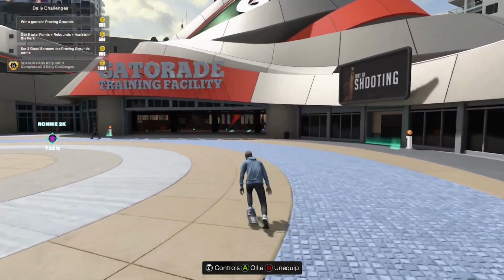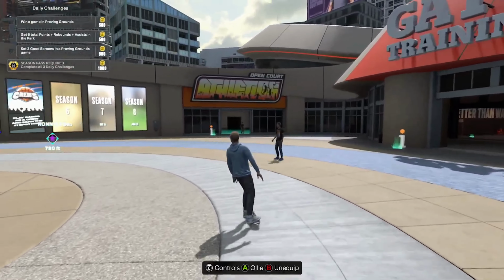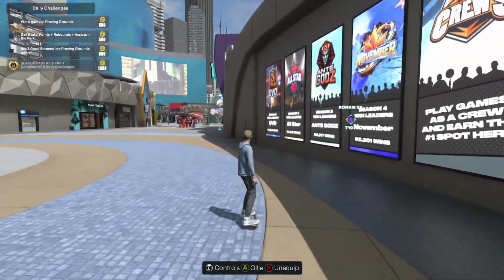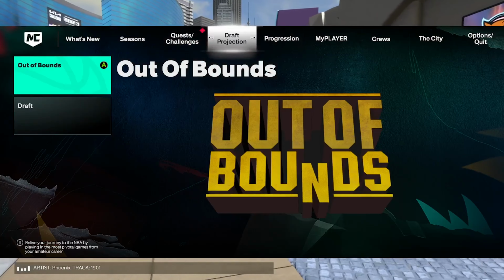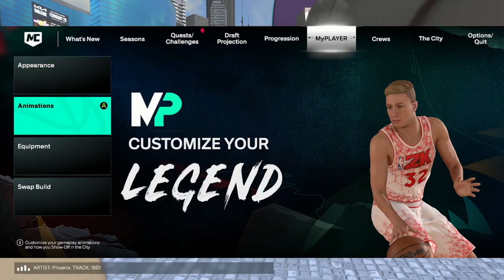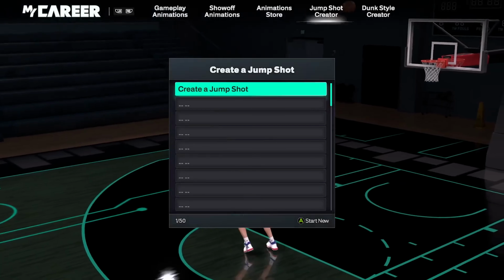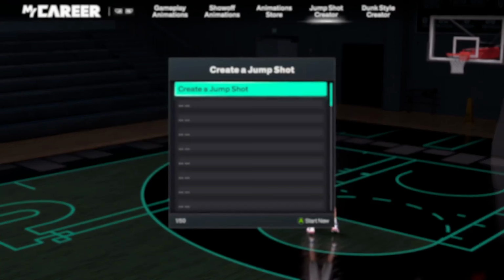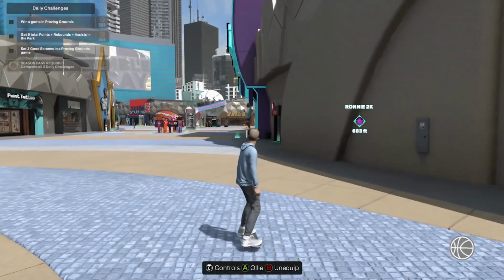How to Create Own Jump Shot Animation in myCareer In NBA 2K26 - Full Guide